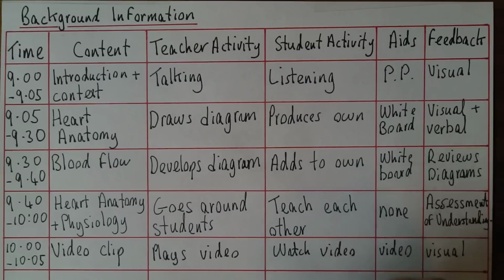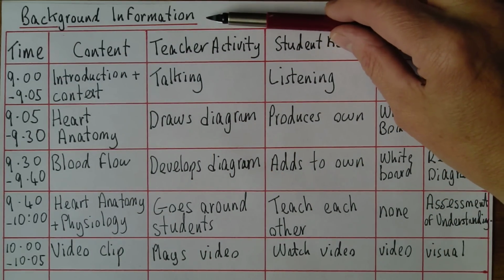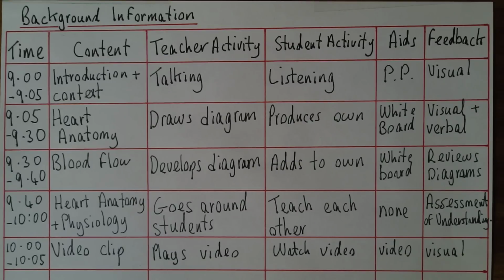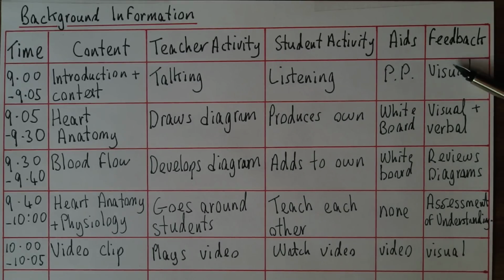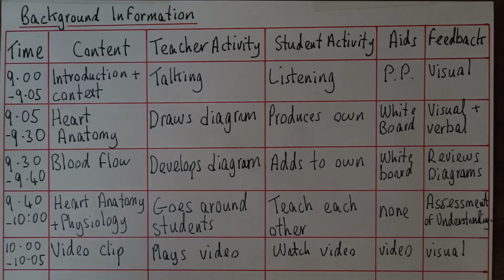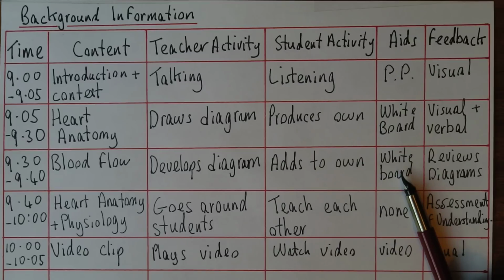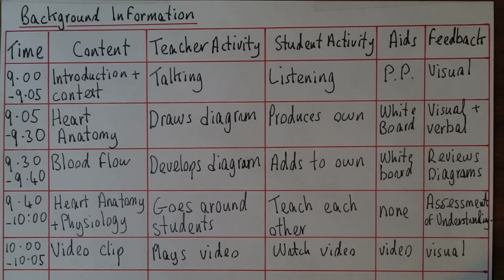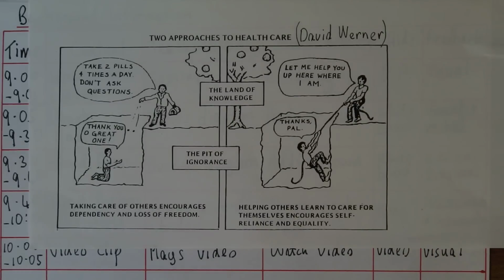Teaching Skills 4, Lesson Planning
Proper preperation promotes proper performance. And of course poor preperation promotes probable poor performance.